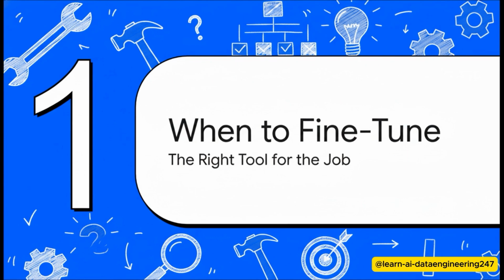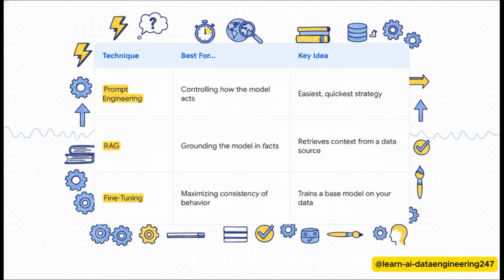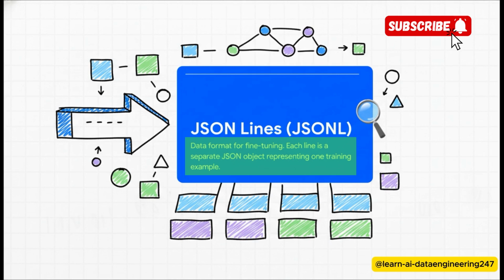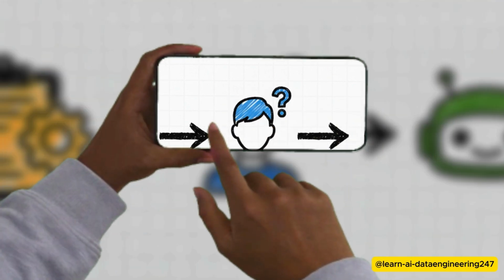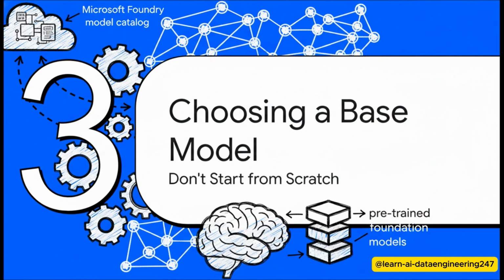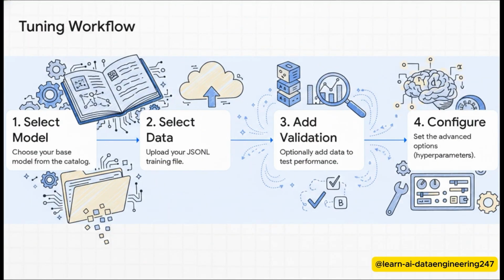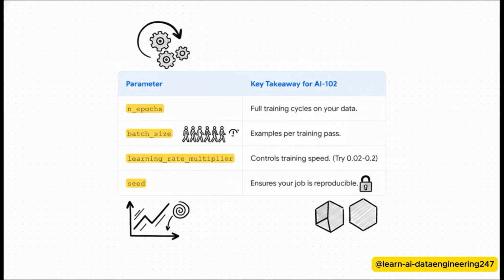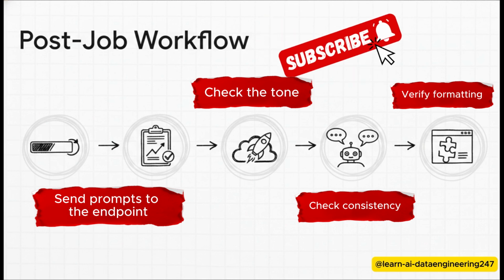AI 102 - Module 1.4 - Fine-Tune a Language Model in Microsoft Foundry | AI-102 Full Guide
Want to build an AI assistant that speaks in your brand’s voice instead of sounding generic?

In this video, we walk through the complete process of fine-tuning a language model using Microsoft Foundry — step by step.

You’ll learn:

• When to fine-tune vs when to use RAG
• How to prepare high-quality JSONL training data
• How to choose the right base model
• How to configure hyperparameters like epochs, batch size, and learning rate
• How to deploy and evaluate your fine-tuned model

This video is especially useful for:
✔ Developers building custom AI assistants
✔ Anyone wanting consistent model behavior and tone

By the end of this session, you’ll clearly understand how to teach a model your brand personality and deploy it in real applications.

If you're preparing for AI-102, make sure to watch the full playlist for complete coverage.

This course is independently created.
 All explanations, concepts, and practice materials are original.
This course does NOT contain any actual certification exam questions
The content is based on publicly available documentation, real-world scenarios, and personal experience.
Their use here is solely for identification and educational purposes.
Always refer to the Microsoft documentation for accurate and up to date information.